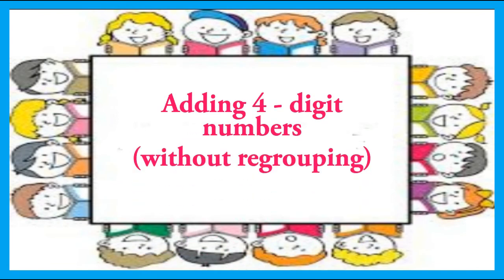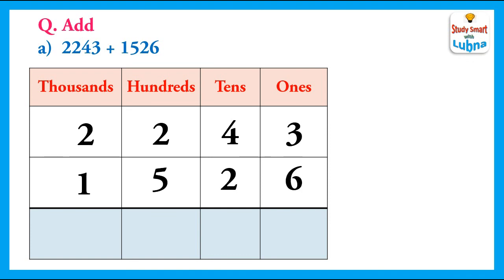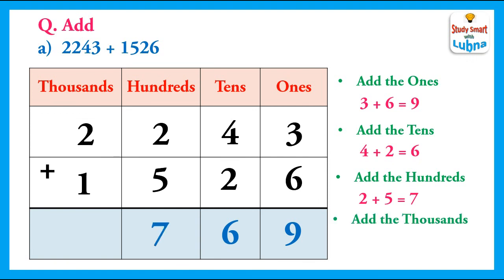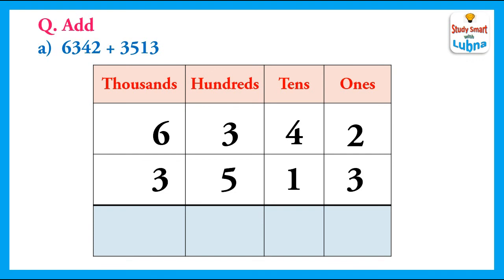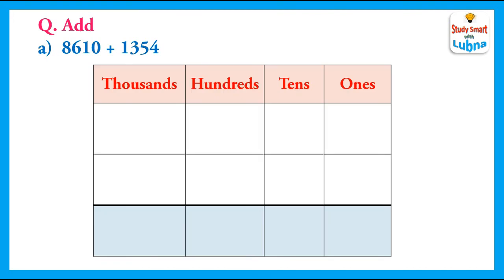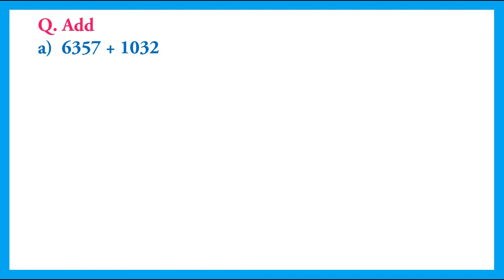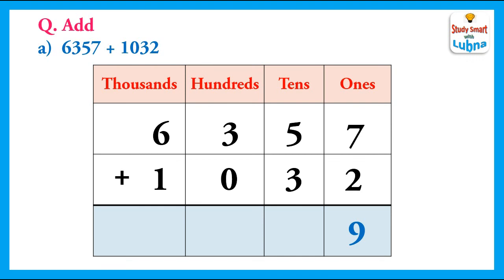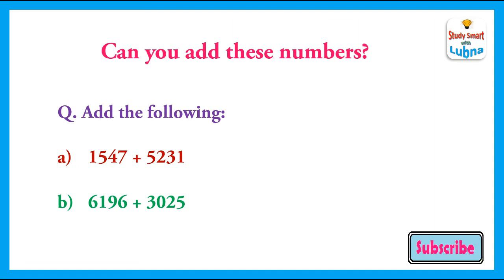Adding 4 - digit numbers (Without Regrouping)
@Study Smart with Lubna ​